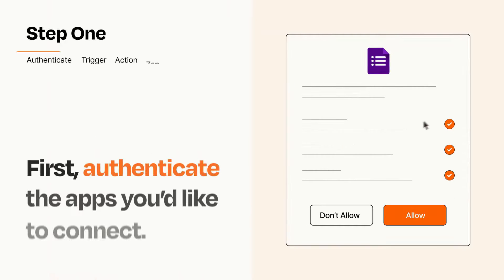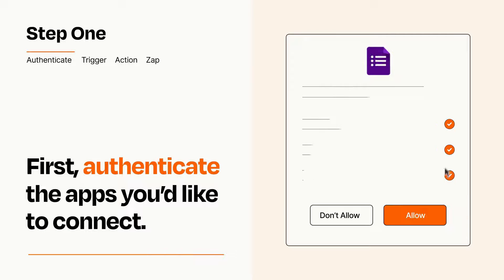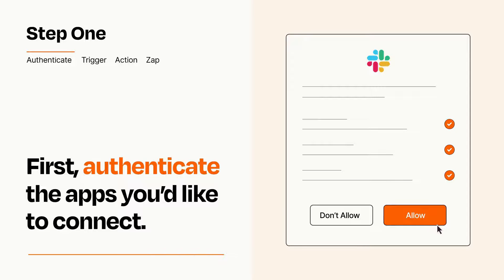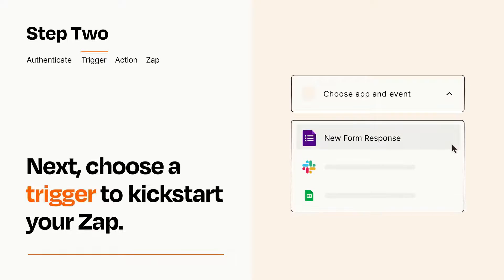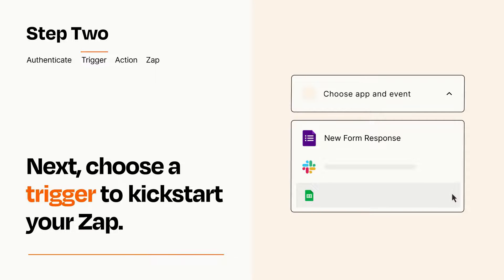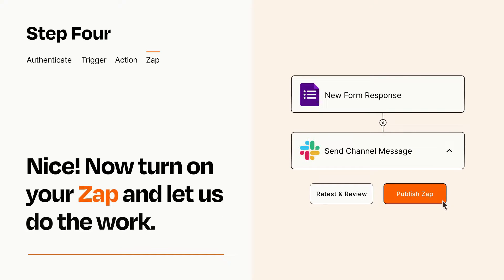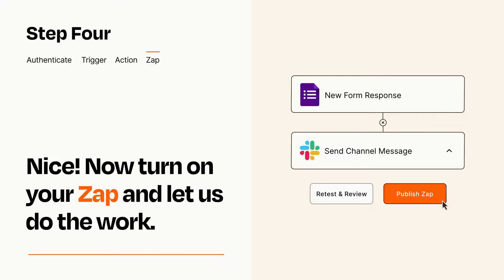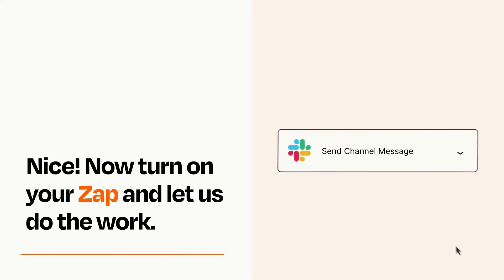How to Connect Google Forms to Slack - Easy Integration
So you want to connect Google Forms to Slack? You can do it with Zapier!

Zapier is a no-code automation tool that empowers you to automate your work across 5,000+ apps—so you can move forward at growth speed. Spend less time on busy work and more time focused on what matters most.